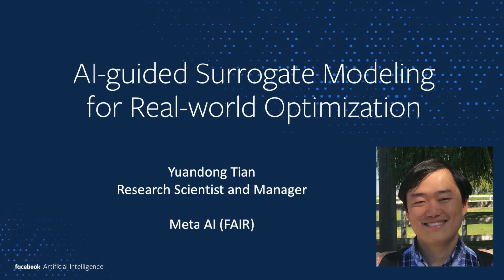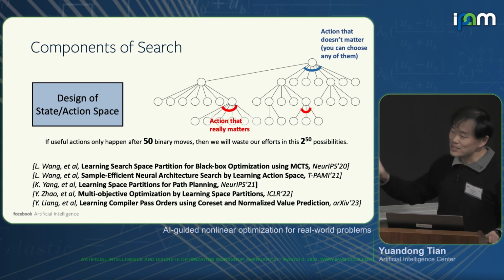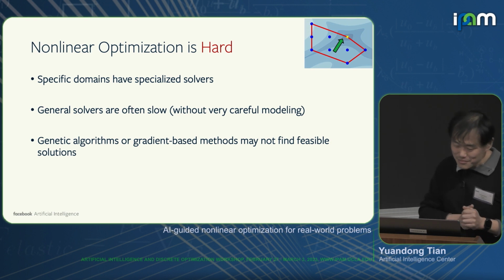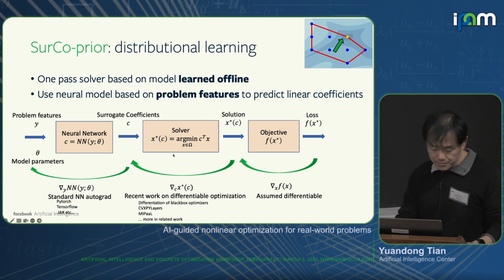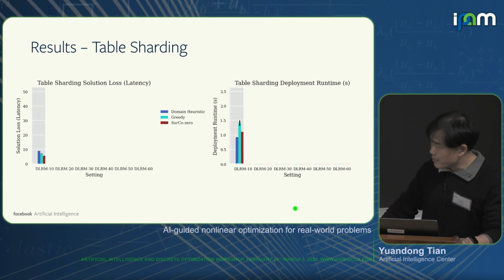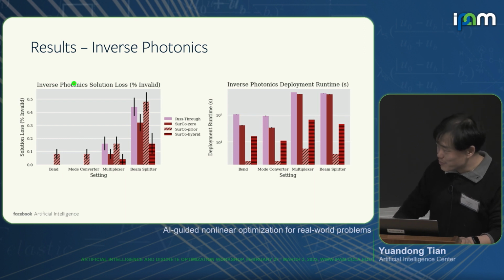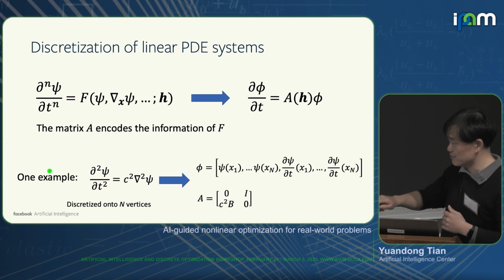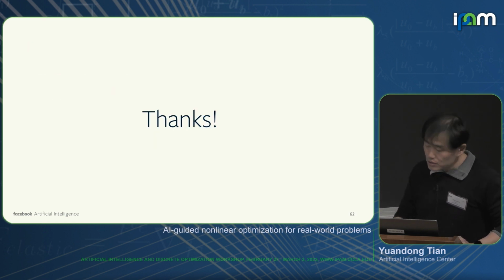Yuandong Tian - AI-guided nonlinear optimization for real-world problems - IPAM at UCLA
Recorded 28 February 2023. Yuandong Tian of the Artificial Intelligence Center presents "AI-guided nonlinear optimization for real-world problems" at IPAM's Artificial Intelligence and Discrete Optimization Workshop.
Abstract: Efficiently solving real-world optimization problems remains a highly nontrivial challenge. In particular, how to deal with the objectives that are highly nonconvex and slow/expensive to evaluate? How to make use of previous solved instances to accelerate optimization of unseen ones? How to leverage the power of artificial intelligence and existing solvers? In this talk, we introduce two recent works. First, for nonconvex objectives with combinatorial constraints, we propose SurCo that learns a surrogate linear cost with a neural network so that the the learned cost can lead to the solution to the original objective. SurCo leverages previous instances and existing SoTA solvers and shows strong performance in real-world applications such as embedding table sharding and inverse photonics design. Second, for specific objectives such as frequency response of a linear PDE, which is often slow to evaluate, we propose CZP that leverages an analytical parametric form of the response, which can be learned with Transformers. CZP is fairly accurate in the application of antenna design whose objective is a nonlinear function of frequency response. With reinforcement learning, CZP can be used to find valid designs verifiable by commercial software.